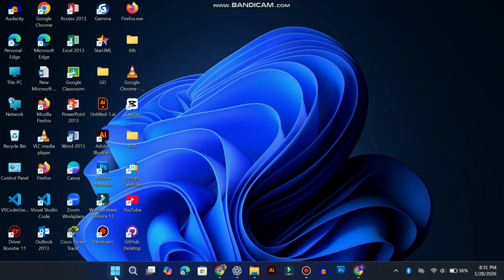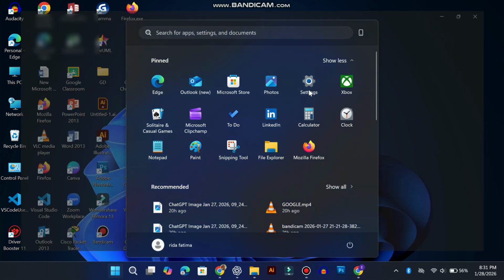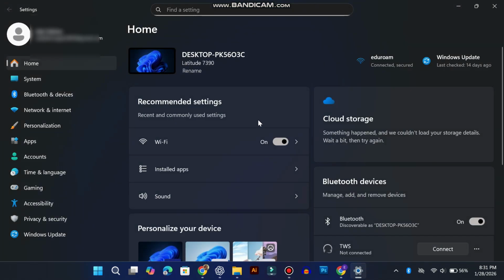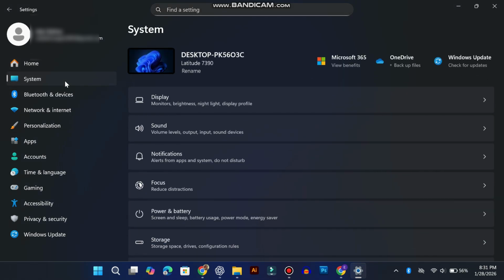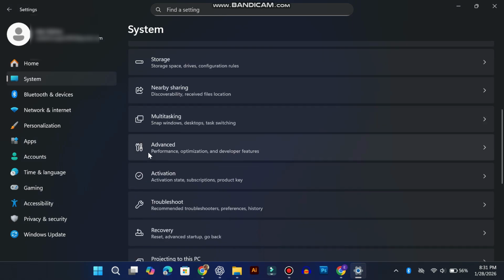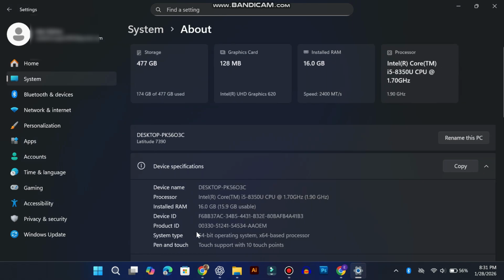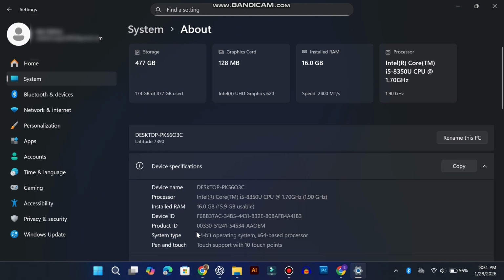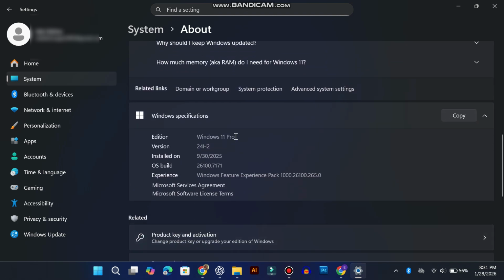How To Check Your Windows Version On Your PC Or Laptop (Open Settings) In 2026 SUPER EASY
Want to know which Windows version you’re using on your PC or laptop? 🤔
In this video, I’ll show you how to check your Windows version, edition, and build number step by step in a simple way. This method works for Windows 10 and Windows 11 and takes only a minute.

Knowing your Windows version is helpful if you want to install an app, check game requirements, update drivers, or fix compatibility issues. No technical skills needed — just follow the steps shown in the video.

📌 What you’ll learn in this video:
• How to check Windows version
• How to find Windows edition and build
• Works on PC & laptop
• Easy and beginner-friendly steps